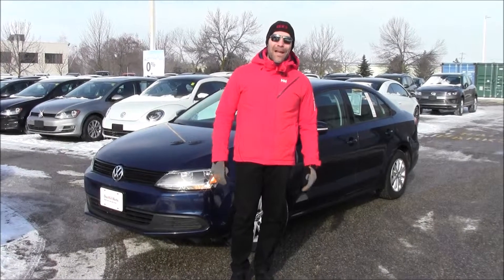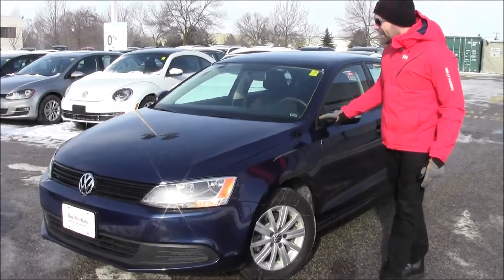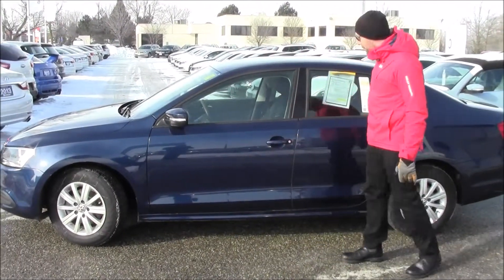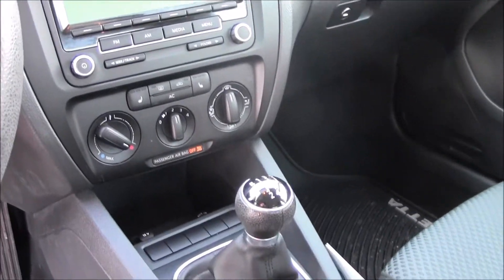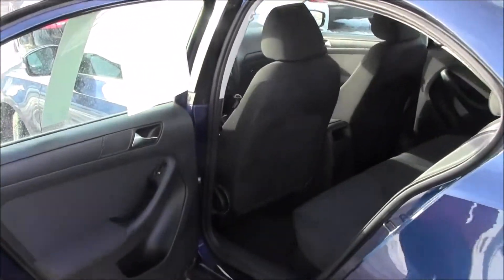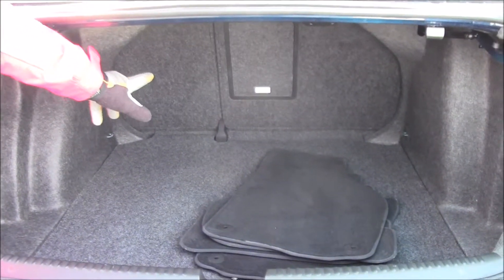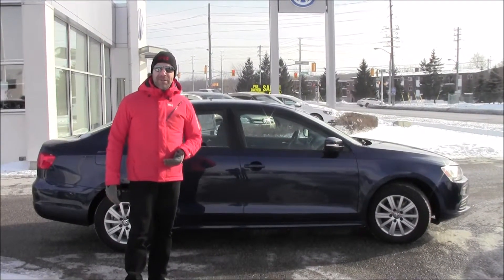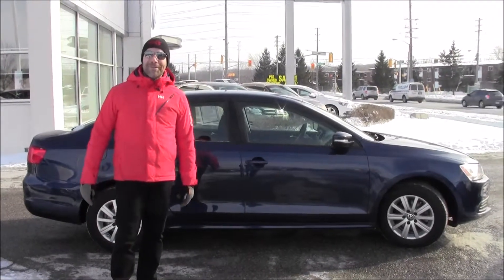2011 VW Jetta at Volkswagen Waterloo with Robert Vagacs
This used 2011 Volkswagen Jetta is equipped in the Comfortline trim and has a 5 speed manual transmission. It is nicely equipped with keyless entry, power windows, power windows, air conditioning, 15" alloy wheels, bluetooth with mdi interface, cruise control, and heated seats.

For questions or more details, contact Robert at:
Stock #: V14280